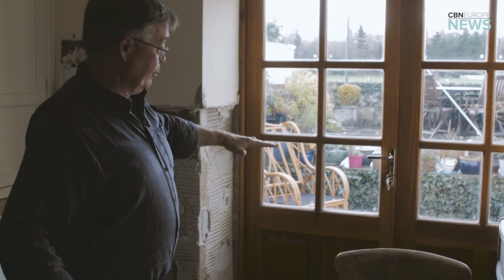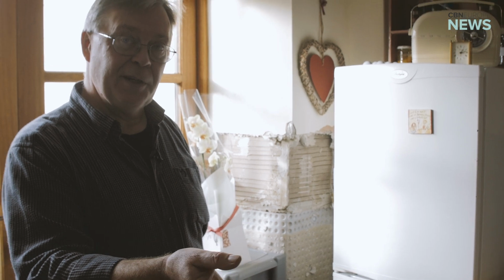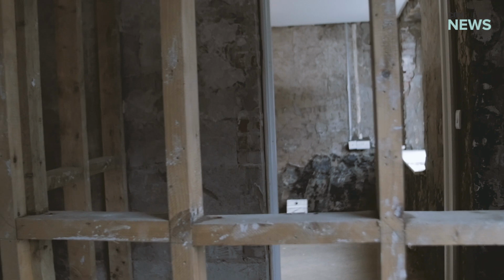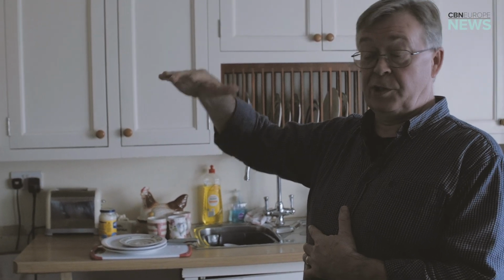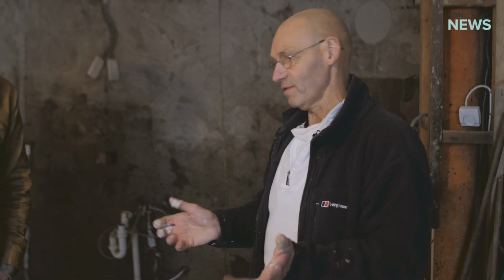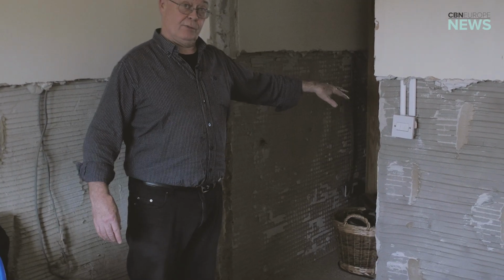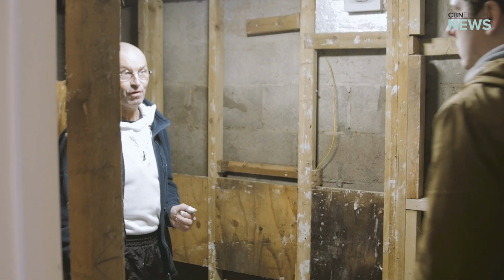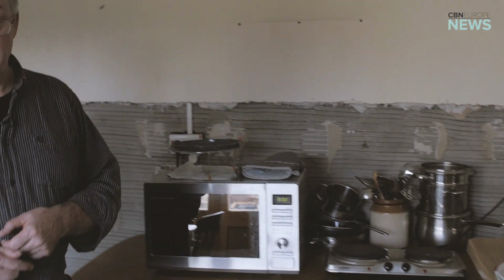Devastating floods | Cumbria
This winter has been one to forget for many people. Heartache and pain has been felt by so many people because of flooding. These are some of their stories.